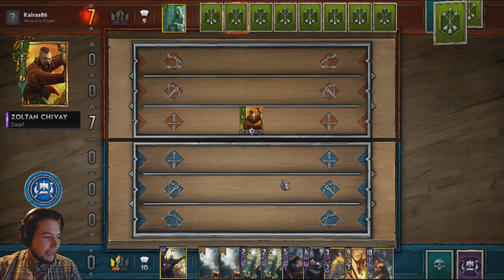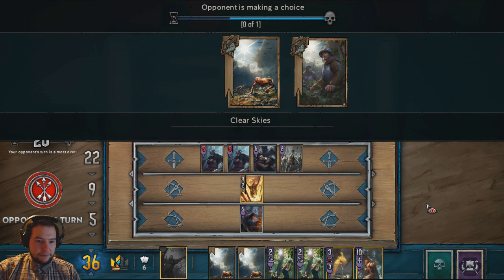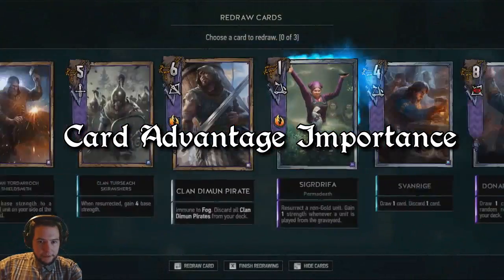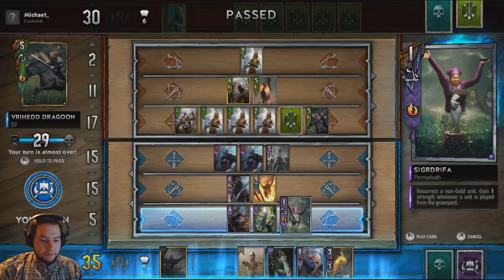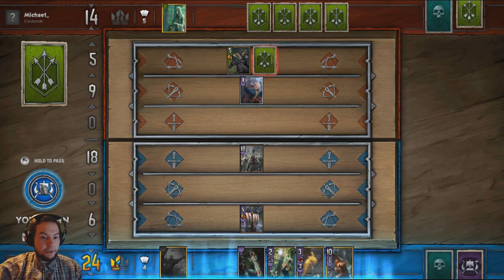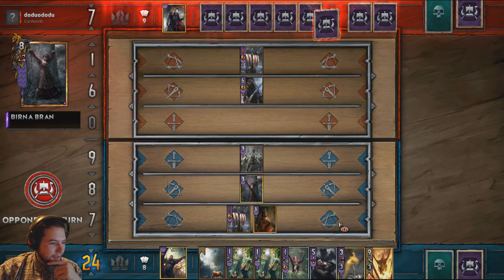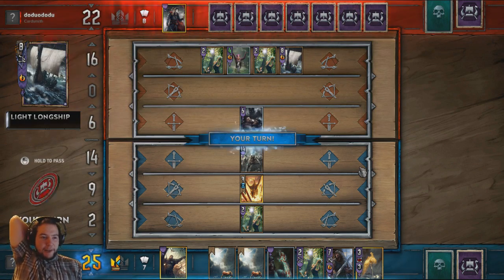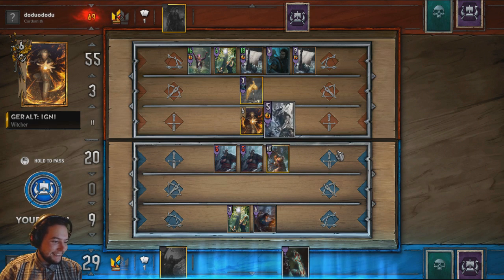[Gwent] Kambi Requirements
Some of the Best and Worst of Kambi.
Talking about the 3 Requirements to a successful Kambi Deck.

I stream games on Twitch daily.

Gwent,Gwent The Witcher Card Game,NEW,CARDS,Gameplay,Match,Closed Beta,Geralt,Tips,Ability,Deck,Monsters